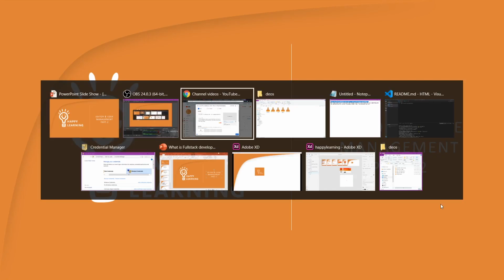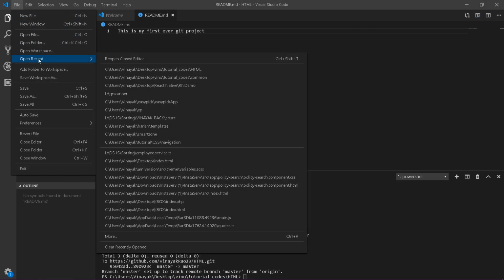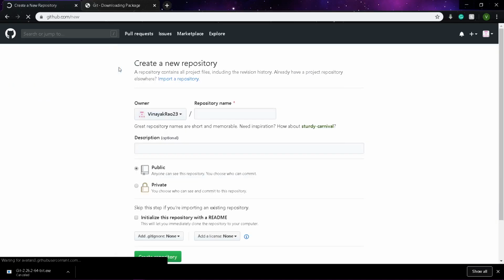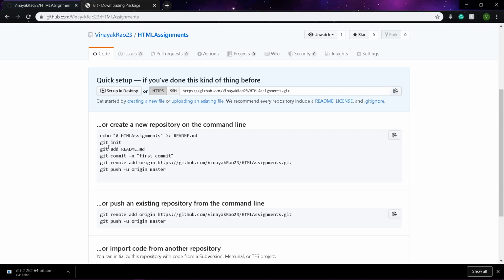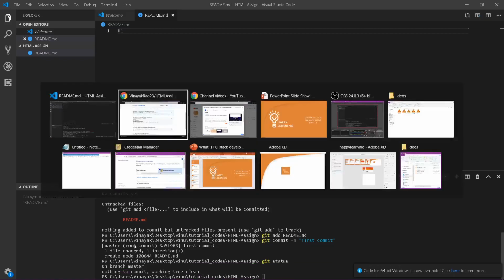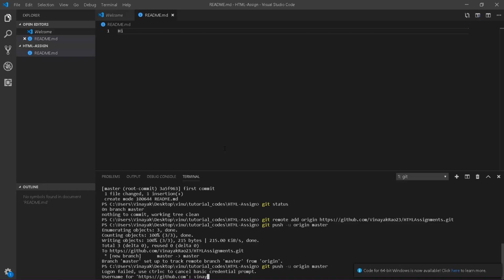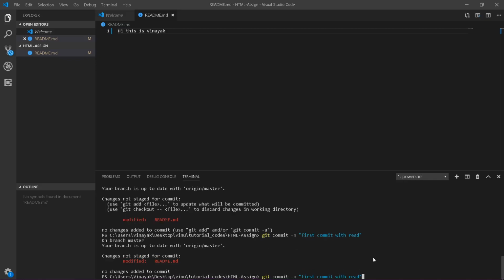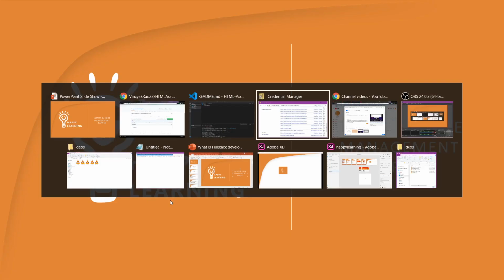How to use GIT to maintain your code ? - Part 1( Fullstack development )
This video helps you to setup git repo locally and how to use remote GIT and committing the code maintaining the version, working on other code, contributing code, etc.